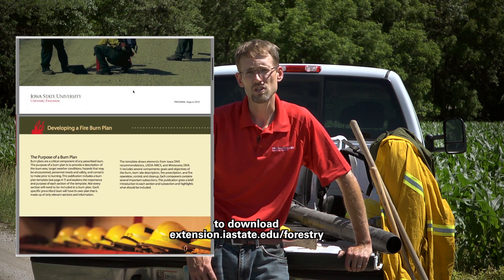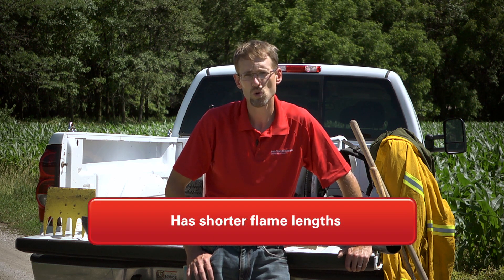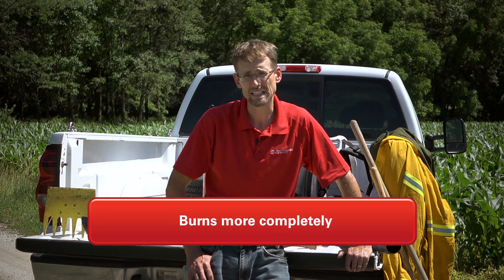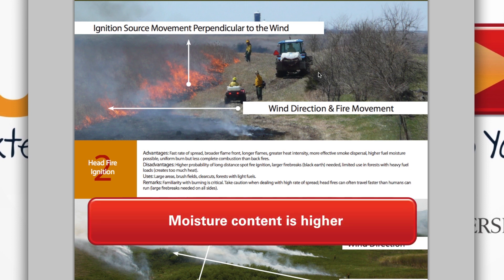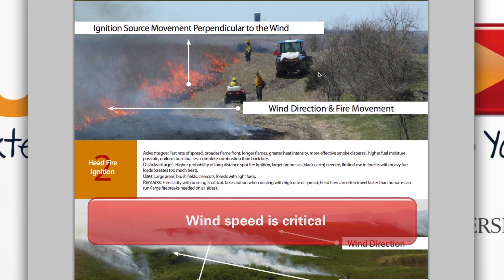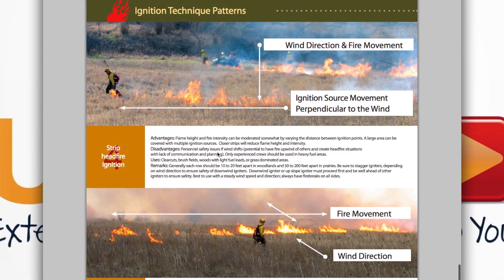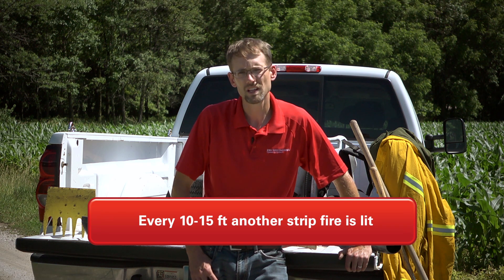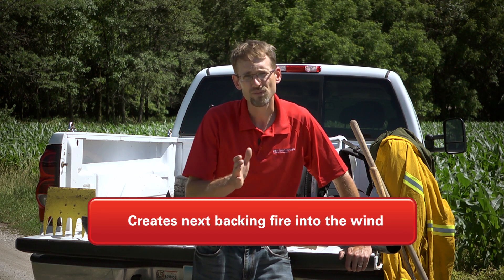How to Perform a Prescribed Burn: Ignition Techniques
Learn about proper ignition techniques associated with a prescribed burn, such as backing fires, head fires and strip fires, and download the plan from ISU Forestry Extension here:

Learn the advantages and disadvantages of each technique while figuring out the proper way to perform a prescribed burn with help from Iowa State University Extension and Outreach and Dr. Jesse Randall of ISU Forestry Extension